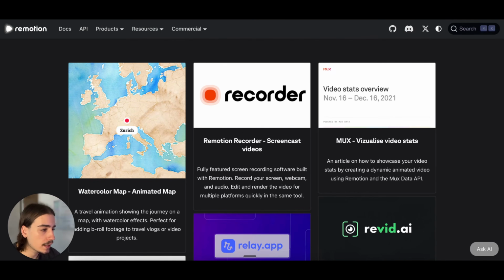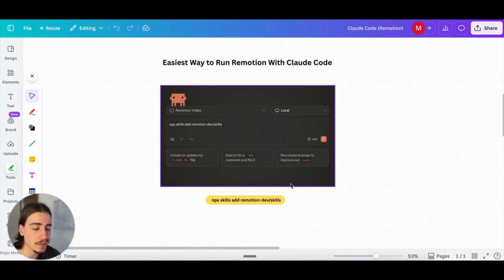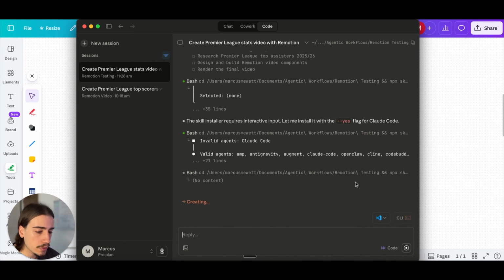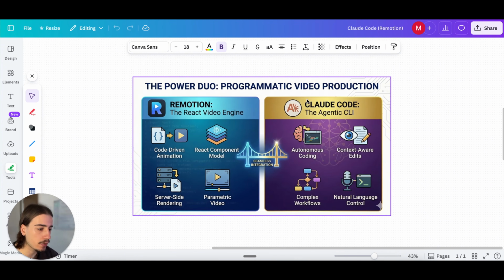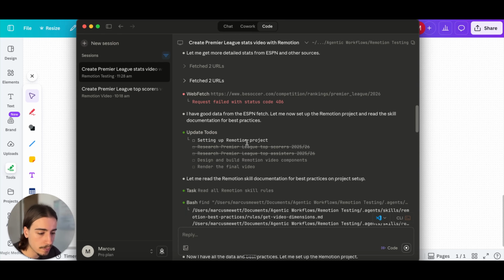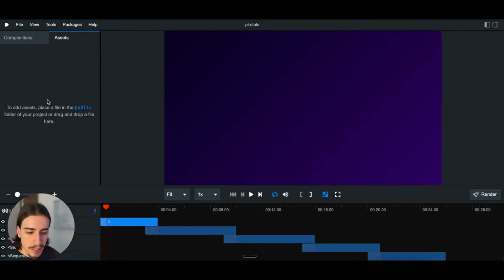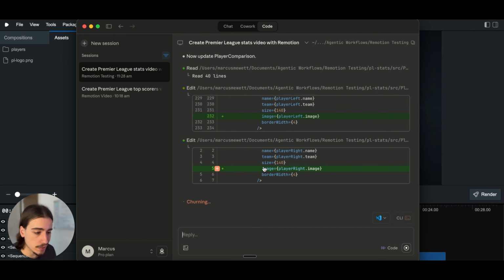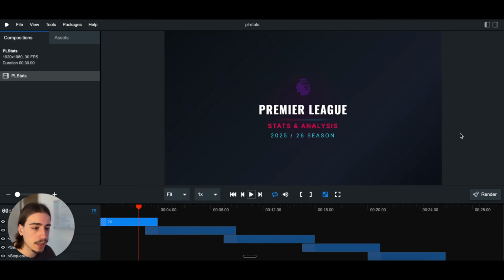Claude Just Changed Content Creation Forever! (Remotion Tutorial)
💡 *Claude just changed content creation forever.*

🎁 *Download the Free Automation Templates*
You can get this workflow and many more free automation templates inside my Skool community

🧠 *Claude Skills Website*
Browse and install AI skills

🎥 *Remotion Skill*
Add the Remotion skill to Claude →
👉 npx skills add remotion-dev/skills

⏱️ *Chapters*
00:00 Introduction to Automation Tools
01:50 Understanding ReMotion Skill
04:24 Creating a Video Prompt
06:11 Input and AI Processing
08:01 Using Own Assets in Videos
12:53 Rendering the Final Video

• How Claude Skills unlock AI-powered content creation
• How to use the Remotion skill to generate videos
• How to prompt Claude for automated video creation
• How to render final videos using your own assets